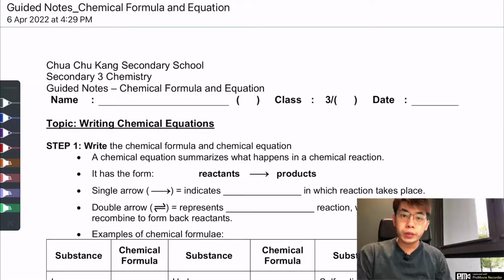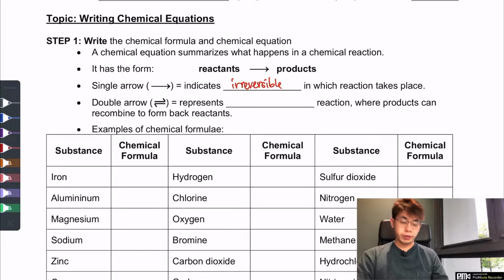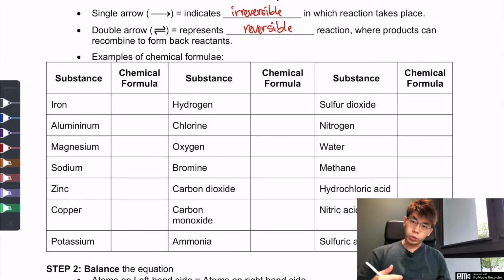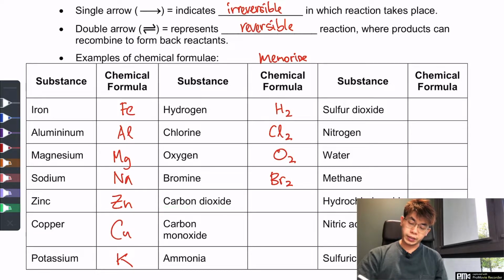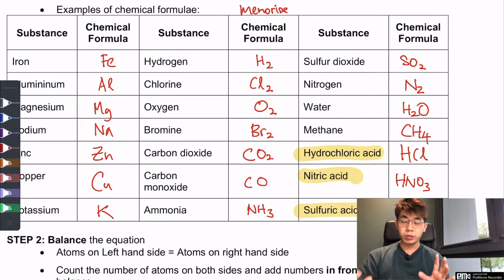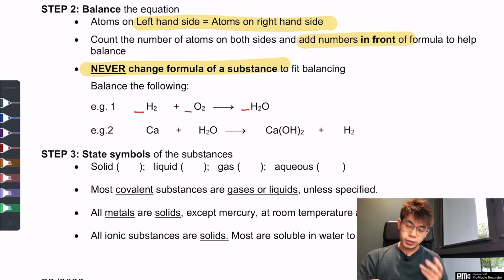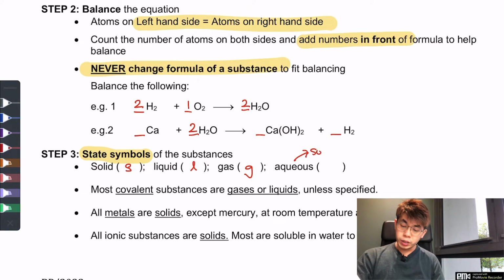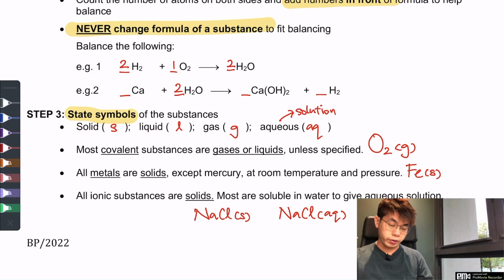Introduction to Chemical Equation and Chemical Formula